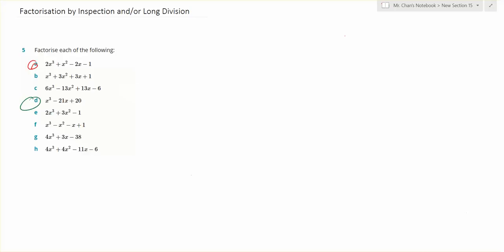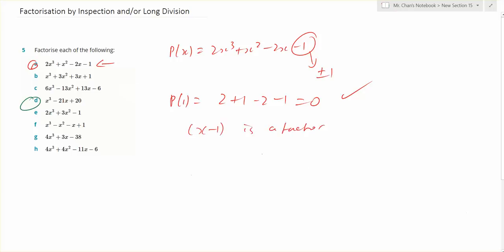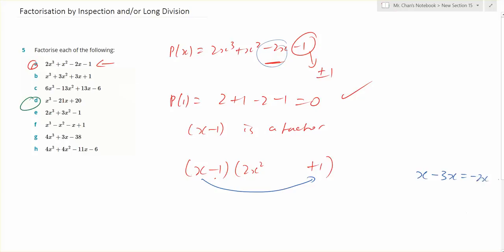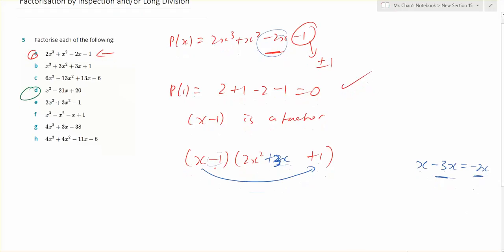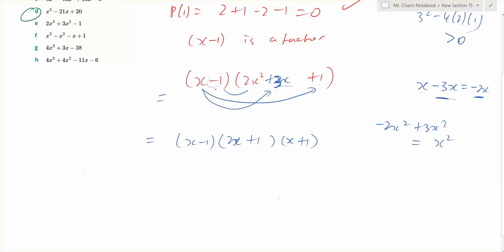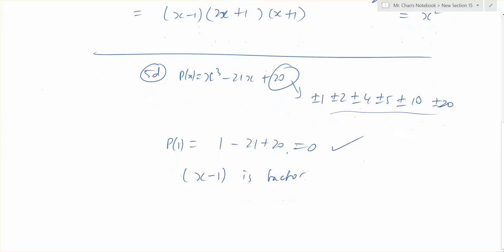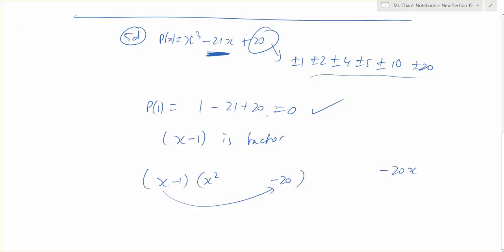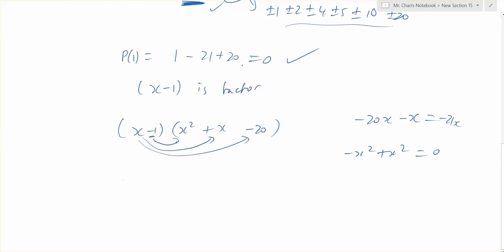6c q5 factorization by inspection